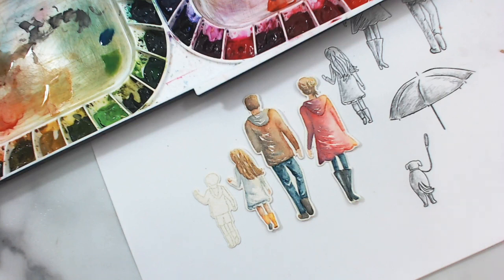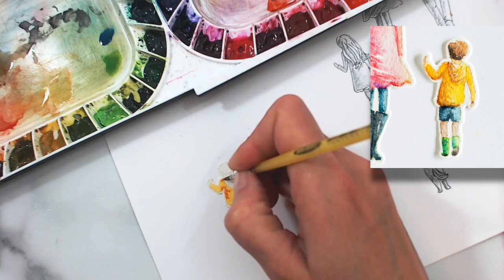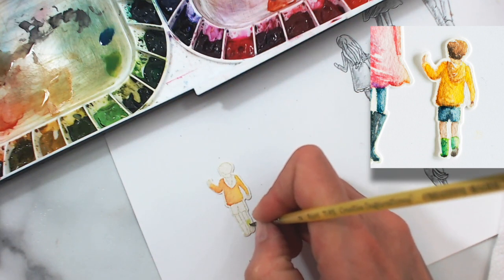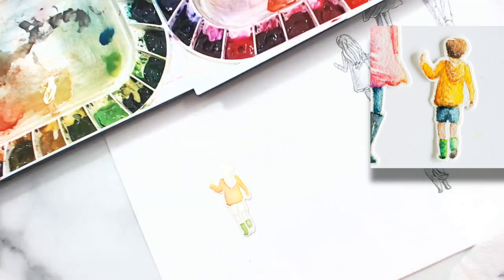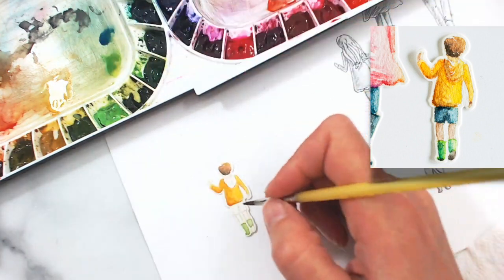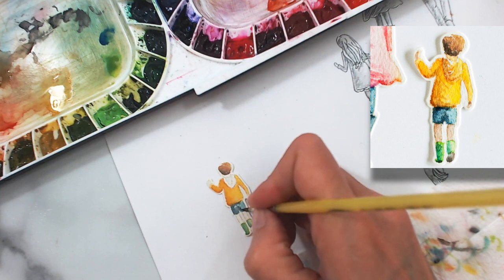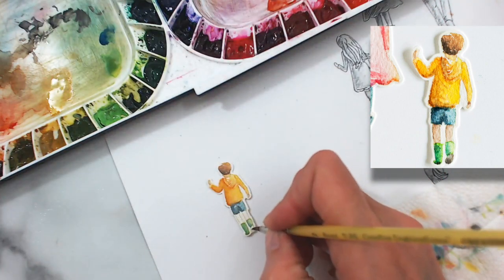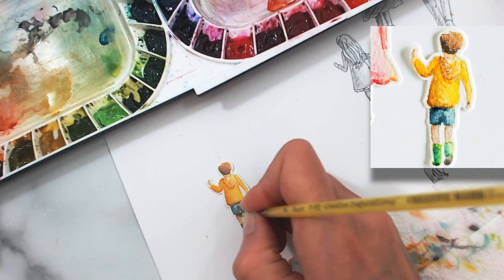Hand in Hand Watercolor Week Day 5: Painting the Boy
Today we're going to paint the sweet little boy from the Hand in Hand set

He's getting ready to jump in the puddles with his little rain boots!

I'll be watercoloring him using mostly my Mission Gold watercolor set, plus a few other colors - Payne's Gray (Windsor & Newton) and Mayan Blue Genuine (Daniel Smith).